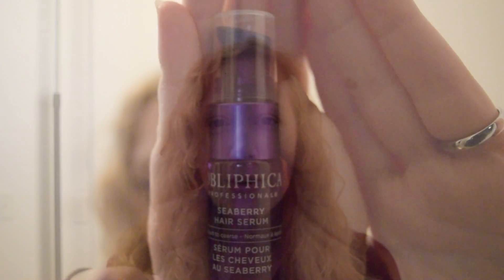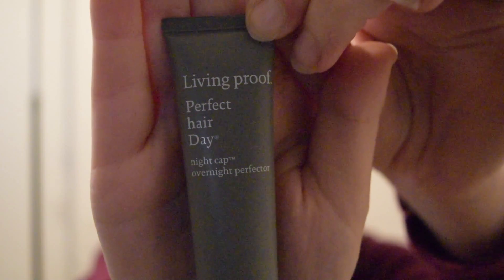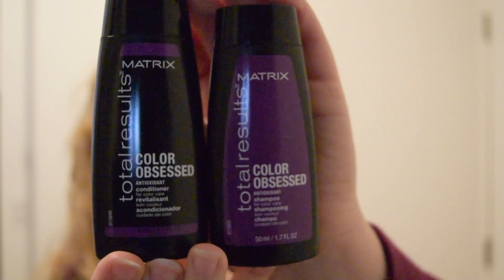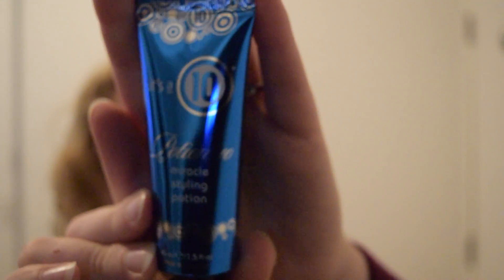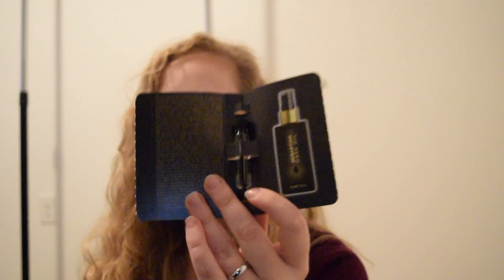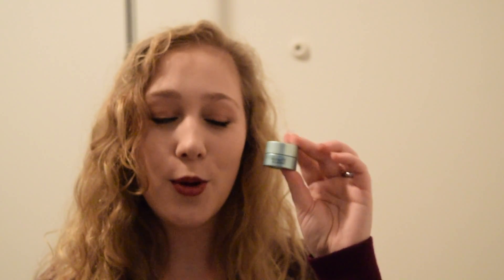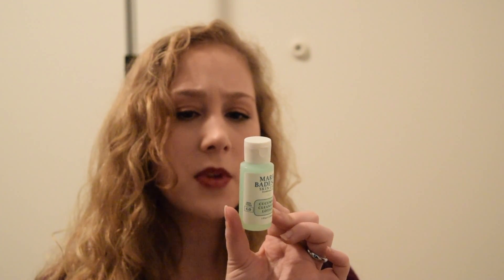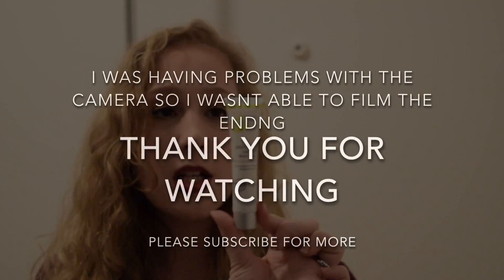Ulta Sample's Haul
This is an Ulta Haul that I did a little while back where I bought some sample kits. In this video I show you each of the samples I got.

The quality of this video isn't the best because I was still figuring out the camera settings so I apologize for the blurriness

Products Mentioned:
-Obliphica Seaberry Hair Serum
-Living Proof Perfect Hair Day Night Cap Overnight Perfector
-Unwash Bio Cleansing Conditioner
-Matrix Total Results Color Obsessed Shampoo and Conditioner
-Kenra Platinum Snail CC Creme
-It's a 10 Potion Miracle Styling Potion
-Joico K-Pak Color Therapy Luster Lock Instant Shine & Repair Treatment
-AG Haircare Sea Spray
-Clarins Multi-Active SPF 20 Day Cream
-Leaders What Happen Last Night Sheet Mask
-Algenist Ultimate Anti-Aging Eye Cream
-StriVectin Intensive Concentrate For Wrinkles & Stretch Marks
-Purity made simple cleanser
-Mario Badescu Cucumber Cleansing Lotion
-Dr. Brandt Microdermabrasion age defying exfoliator
-Juice Beauty Green Apple Age Defy Moisturizer